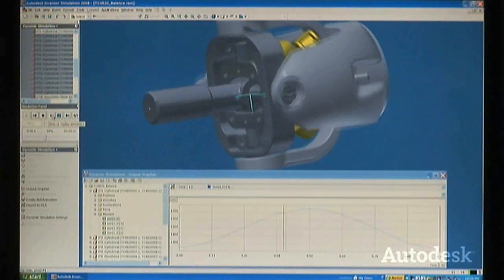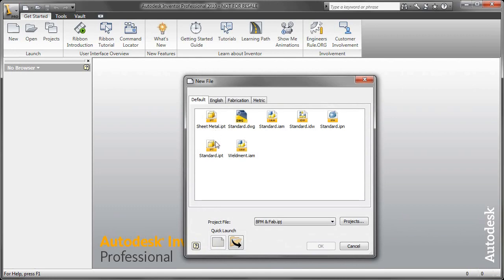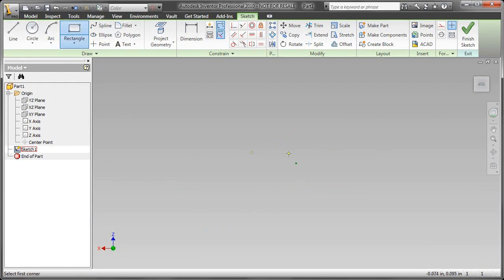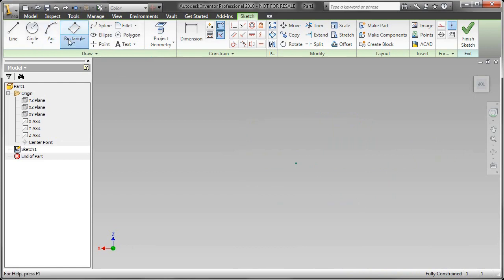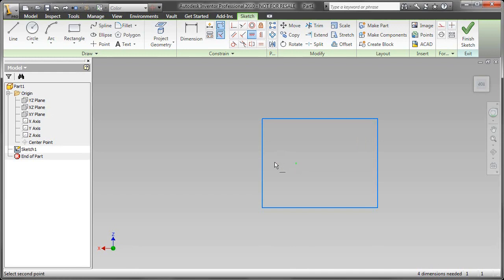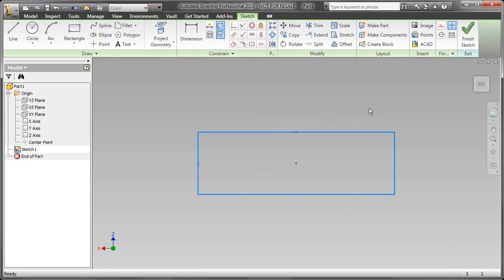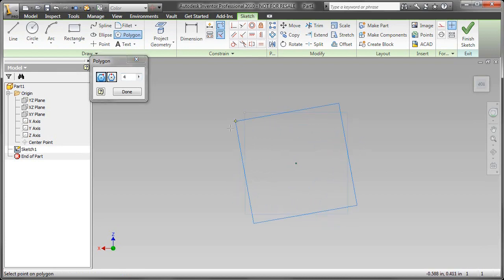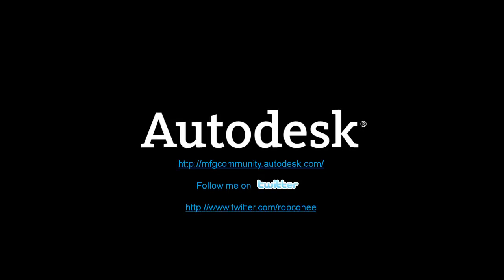Autodesk Inventor Two Minute Tip: Center Point Rectangle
Doing what he can to get early 90's songs stuck in your head, Autodesk Technical Evangelist Rob Cohee, introduces a couple tips and tricks to get your rectangles to behave as intended in a part sketch.